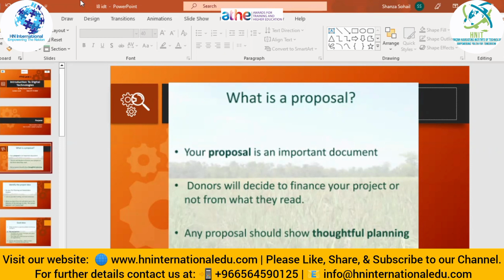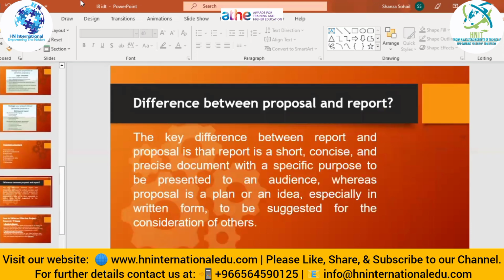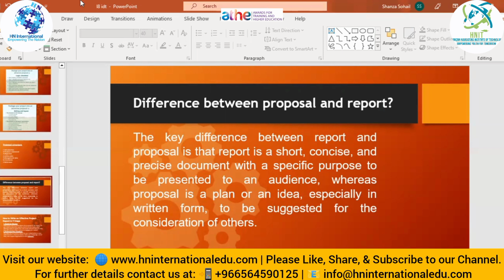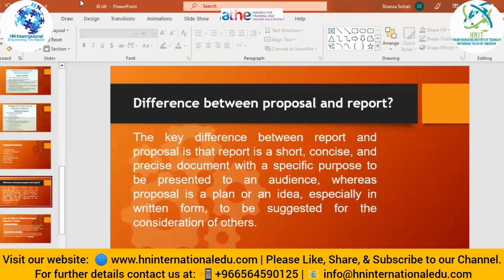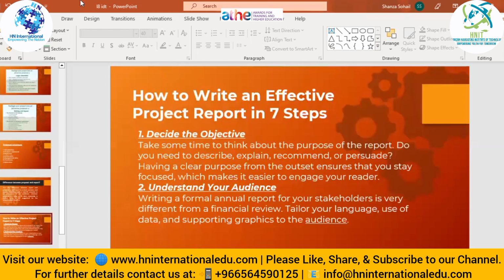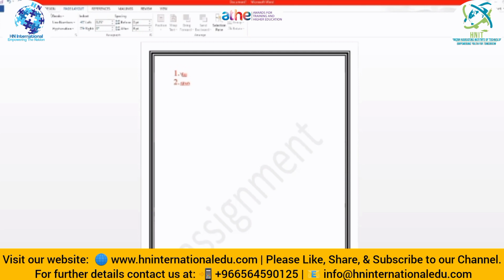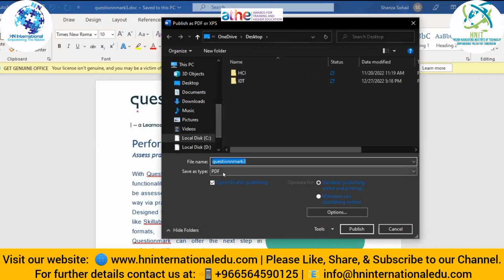Introduction to Digital Technologies Lecture No. 08 ATHE Level 3 Computing